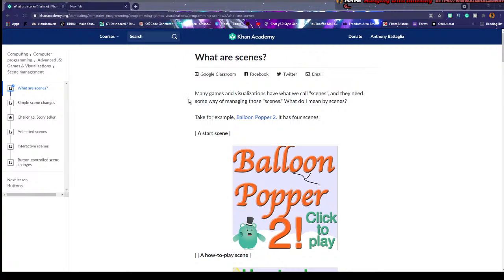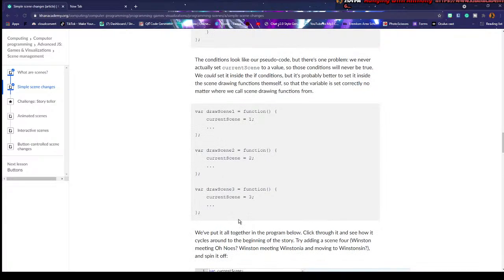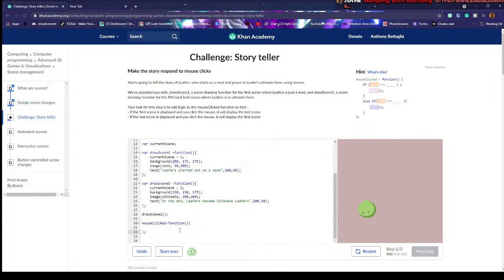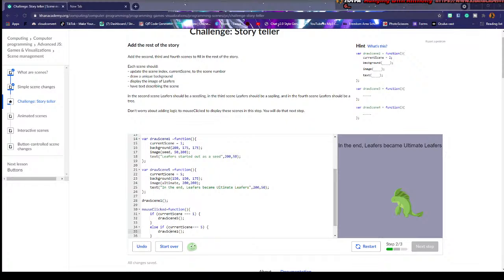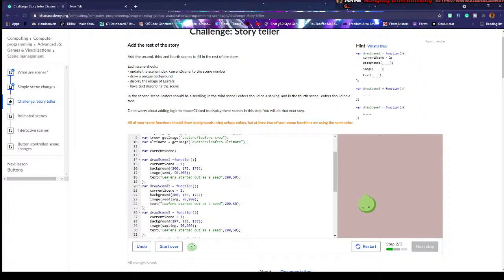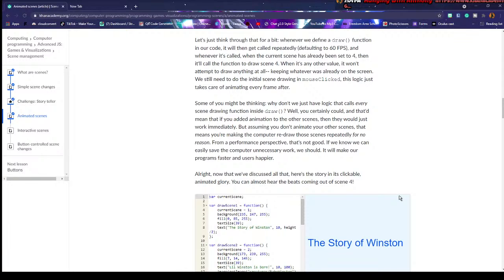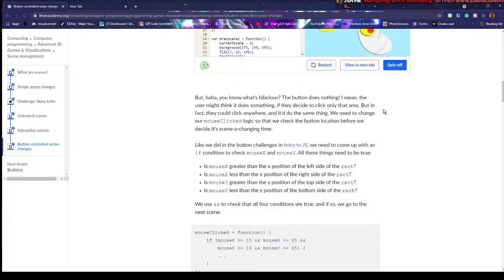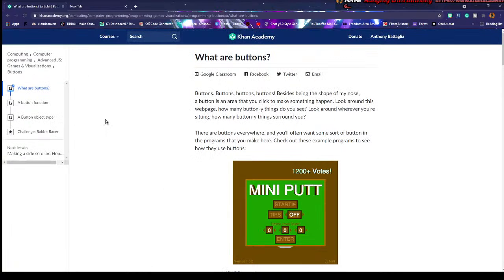Scene Management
If you want to learn Coding then click this link and sign up to Khan Academy!